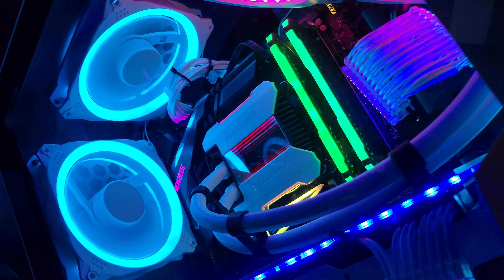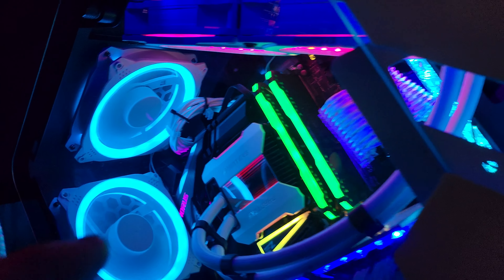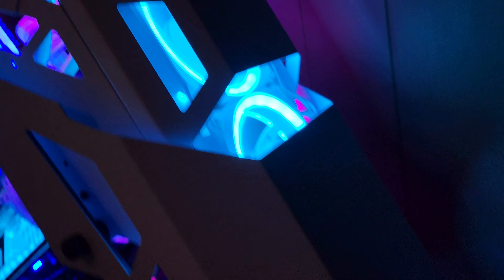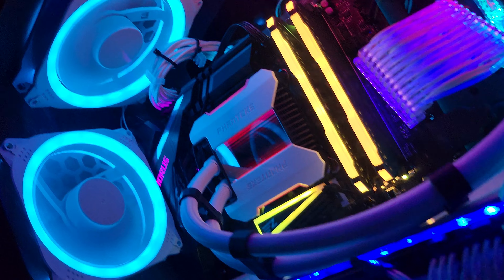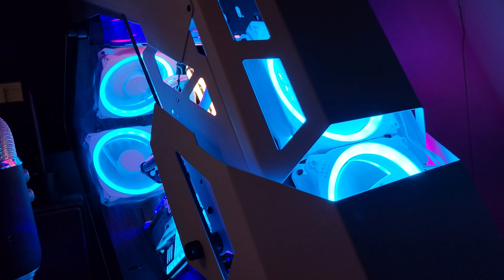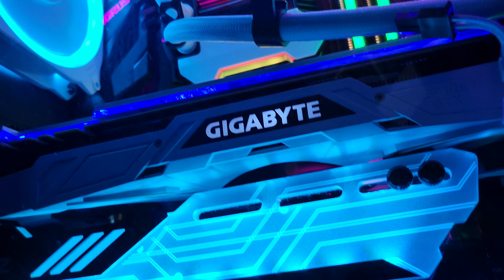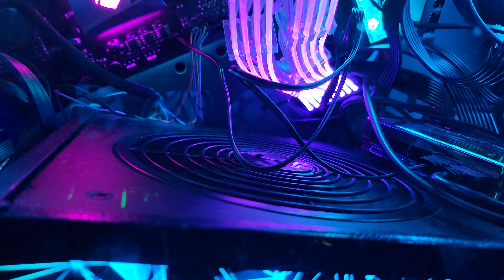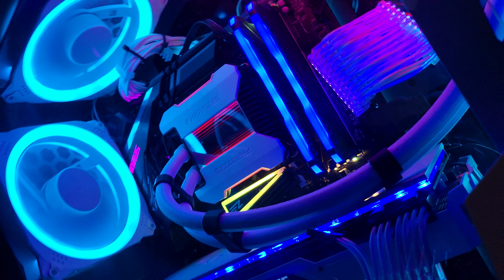Got New ARGB Fans!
Link to the fans on Amazon.  👇

Antec RGB Case Fans, 120mm RGB Fan, 5V-3PIN Addressable RGB Fans 120mm, Motherboard SYNC with 5V-3PIN, 120mm Fan 5 Packs with Controller, Prizm White Series RGB Fans